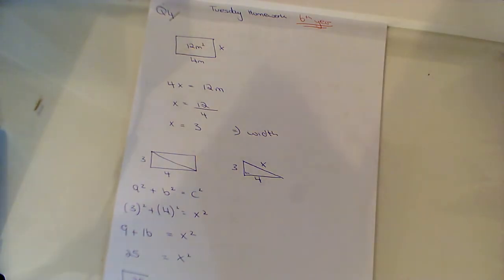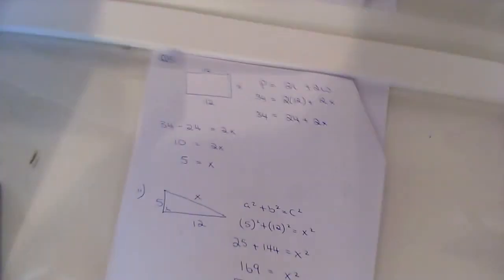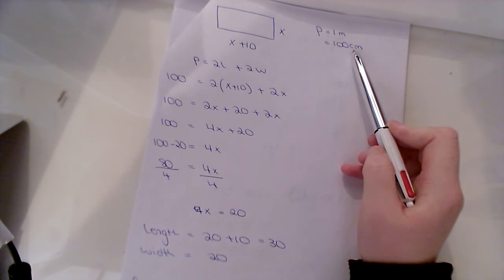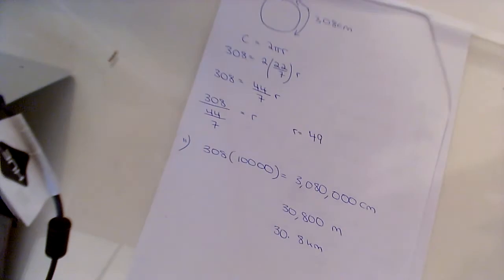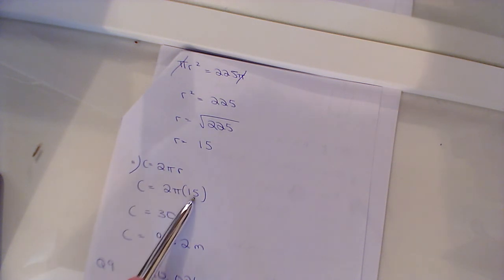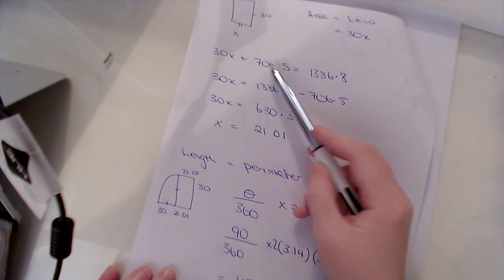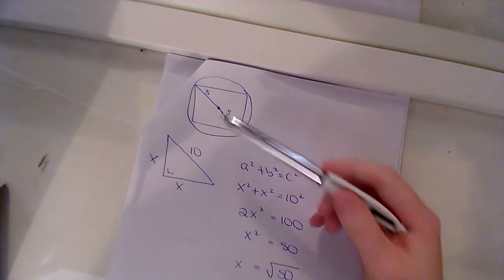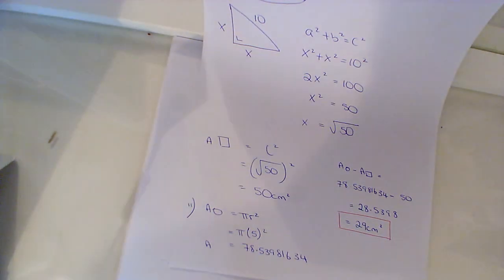Exercise 10 3 Q 4 10